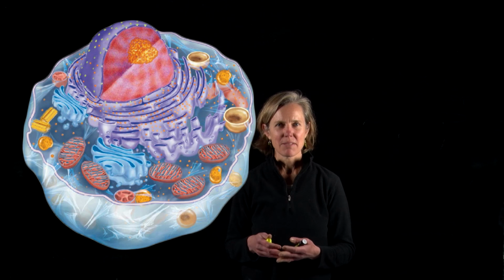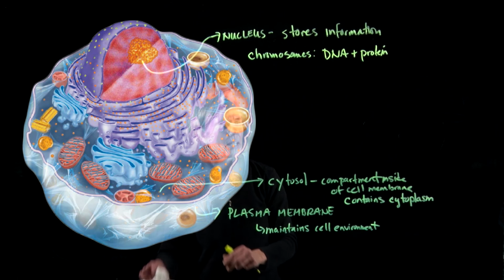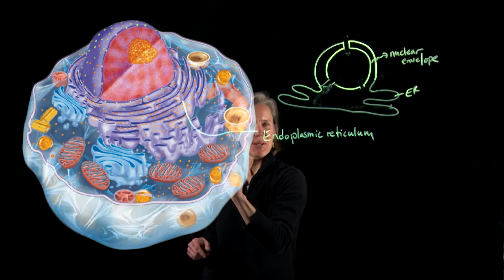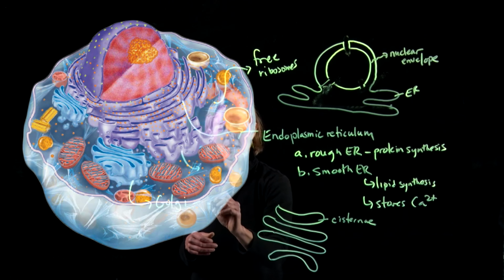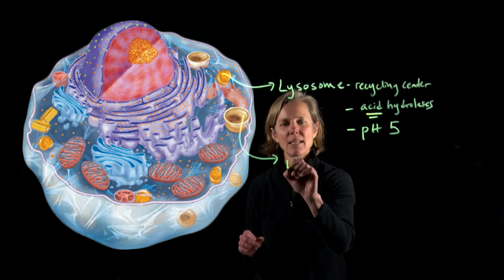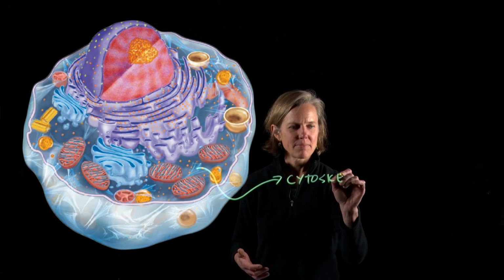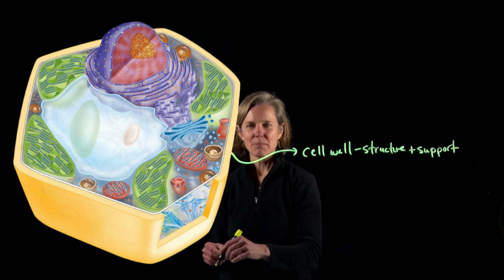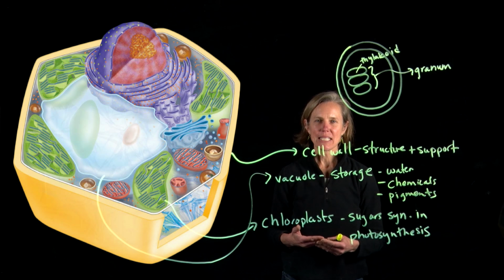BIOL 115 – Eukaryotic Cells and Organelles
Learning Glass lecture on Eukaryotic Cells and Organelles.

Presented by Prof. Kristin O'Brien for Biology 115: Fundamentals of Biology at the University of Alaska Fairbanks.